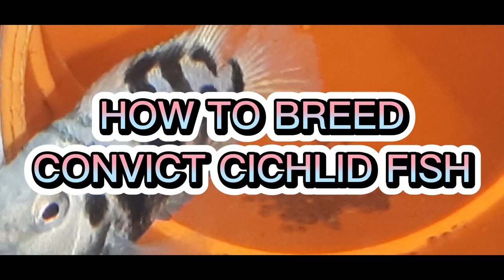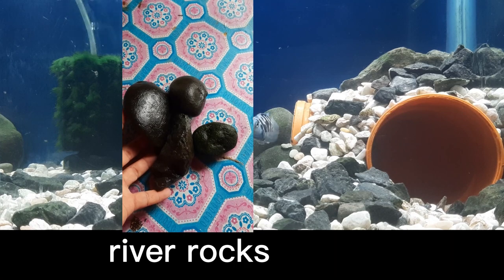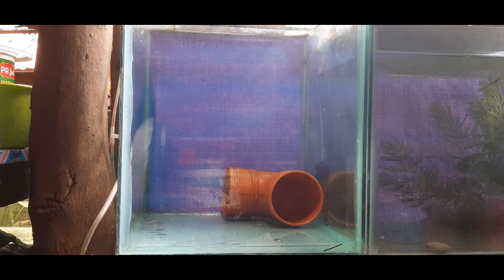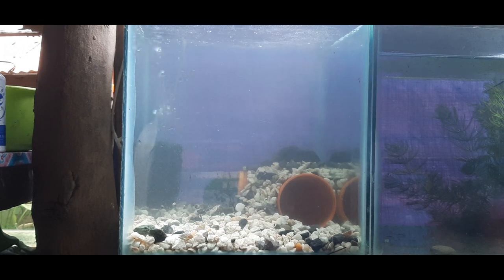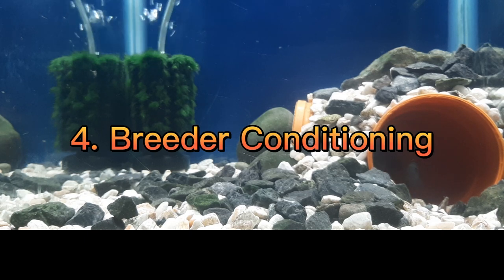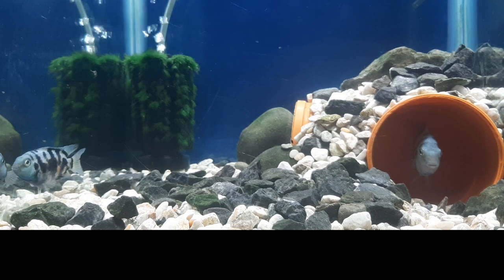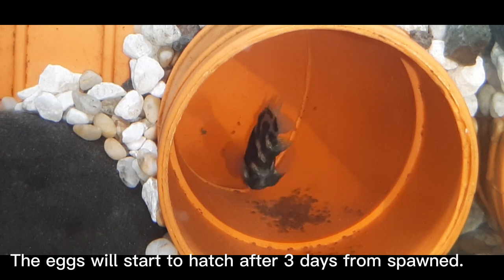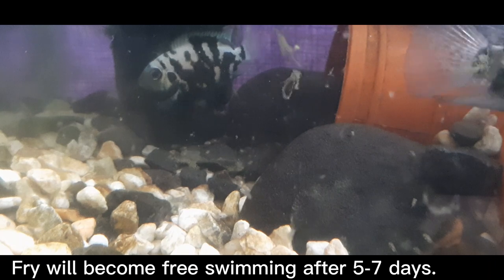CONVICT CICHLID FISH 100% BREEDING SUCCESSFUL // Fish breeding Tutorial 8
Hi everyone! I would like to share with you my video of how to breed convict cichlid fish. It includes breeding tank preparation, tank setup, water conditioning, breeder conditioning, food to feed and result of breeding.